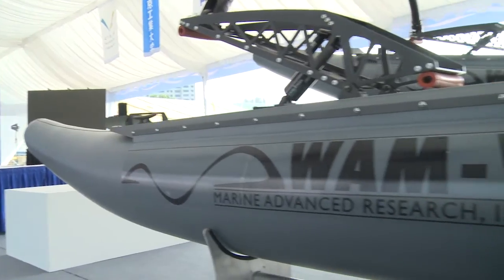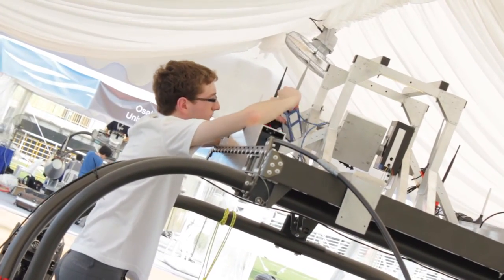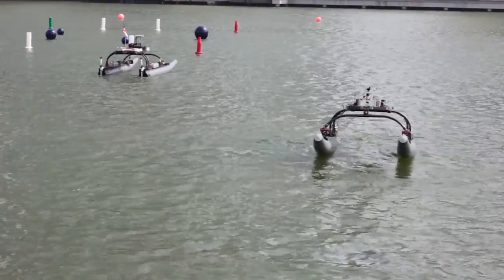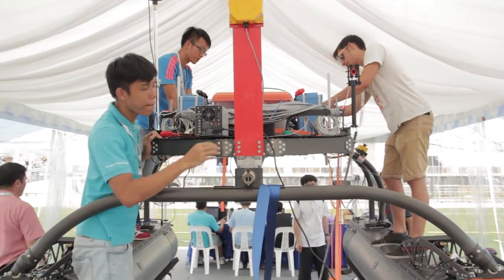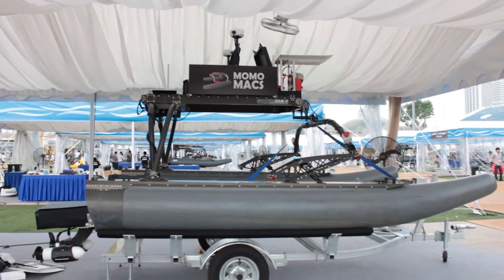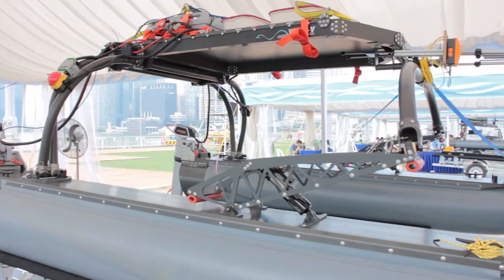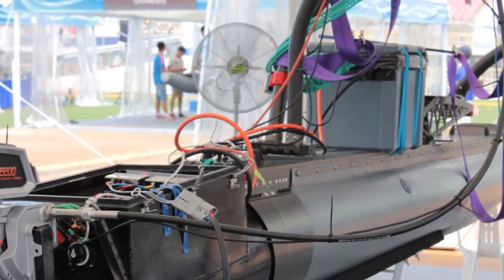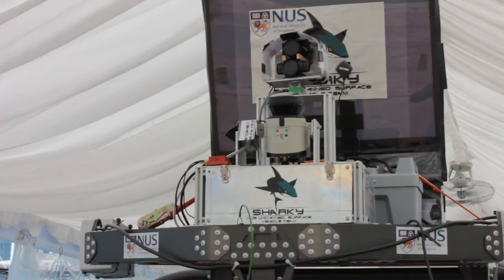RobotX Meet the Boats